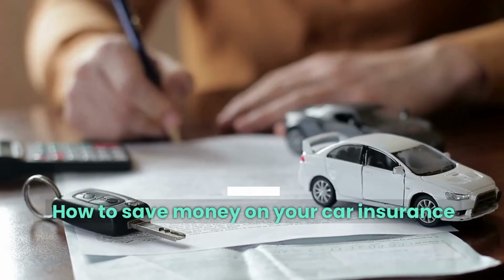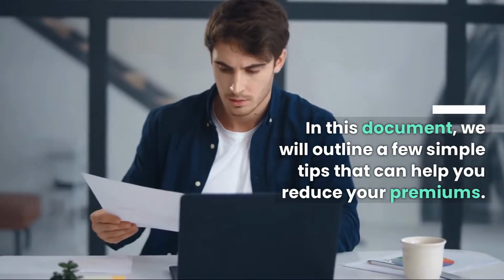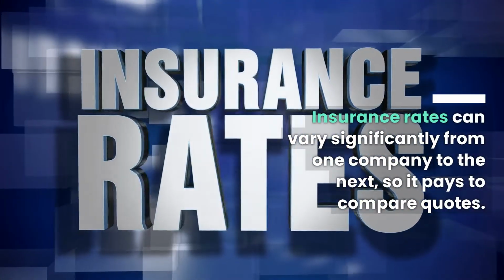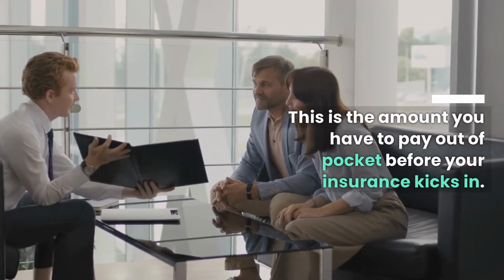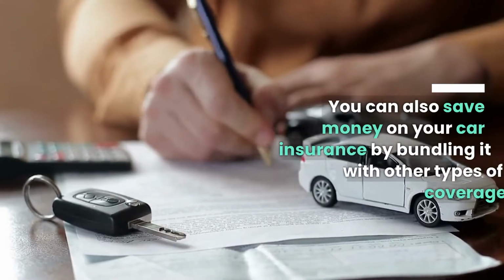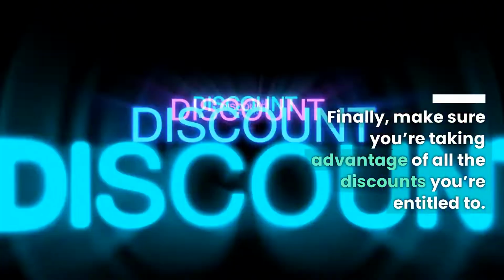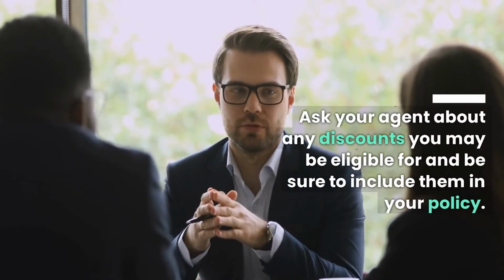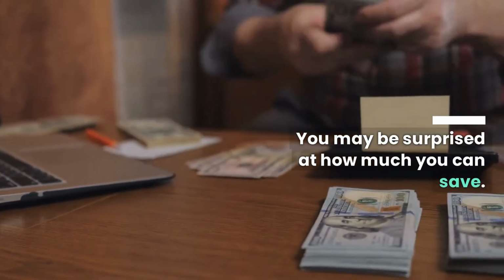How To Save Money On Your Car Insurance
Car insurance is a necessary expense, but that doesn't mean you have to overpay. In this video I share some tips for how to save money on your car insurance without reducing your coverage.